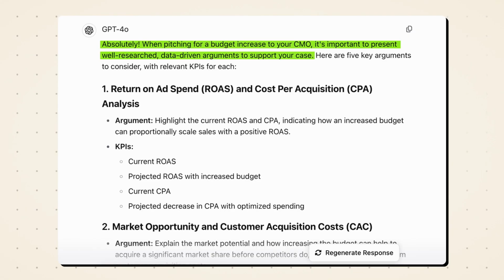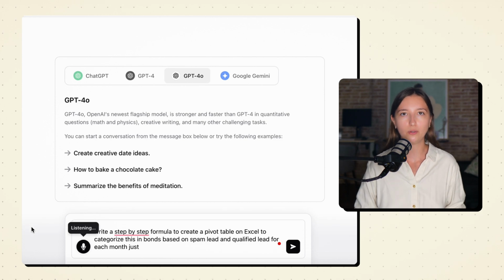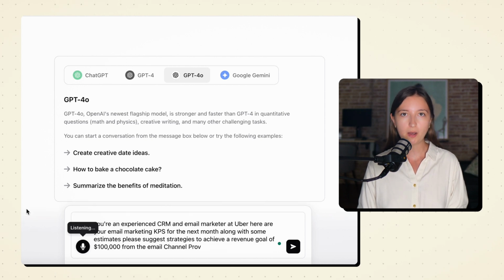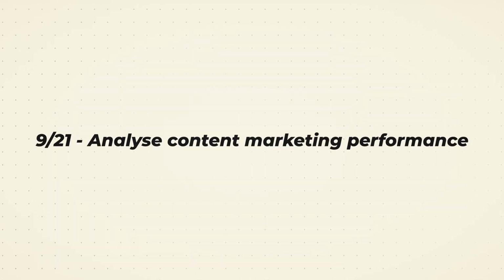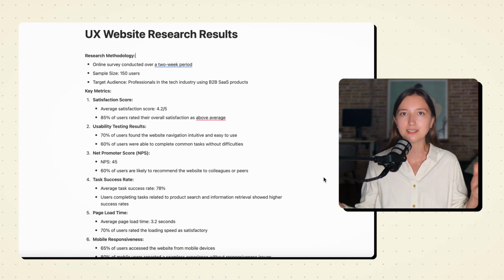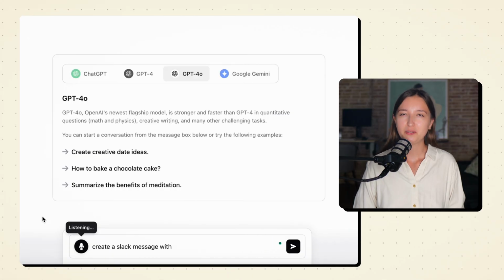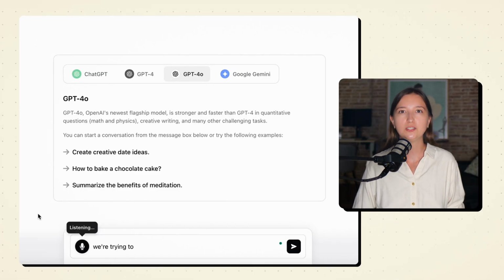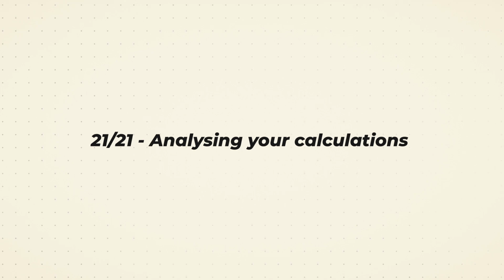21 GENIUS ChatGPT Prompts for Marketers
TIMECODES
0:00 -  Save 3+ hours a day with these ChatGPT prompts for marketers
0:26 - 1. Excel formula help
1:25 - 2. Cleaning up a messy Excel file
1:50 - 3. Creating a Pivot table
2:12 - 4. Analysing your buyer persona
2:52 - 5. Pitching for budget approval
3:44 - 6. Email marketing KPIs calculations
4:37 - 7. Getting data visualization guidelines
5:06 - 8. Analysing competitors
5:49 - 9. Analysing content marketing performance
6:29 - 10. Analysing webinar stats
7:05 - 11. Getting Google Ads negative words
7:58 - 12. Analysing the results of UX research
8:19 - 13. Creating email subject lines
9:14 - 14. Creating sales email sequences
9:56 - 15. Drafting a brief for a designer
10:24 - 16. Utilising ChatGPT extensions
11:00 - 17. Getting help in selecting the right marketing channel
11:49 - 18. Using ChatGPT as a technical consultant
12:17 - 19. Using ChatGPT as a mentor / advisor
13:06 - 20. Analysing paid campaigns
14:05 - 21. Analysing your calculations

ABOUT ME
👋 Hey there! I am a digital marketer and startup advisor with 8+ years of experience. On this channel, I talk about all things marketing and share growth marketing career tips.